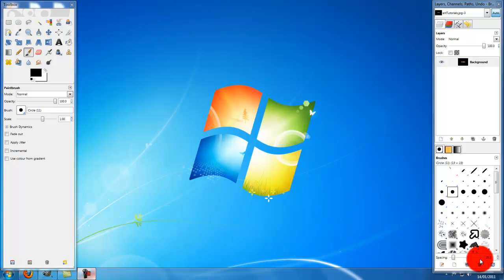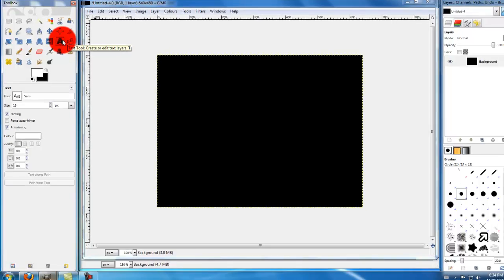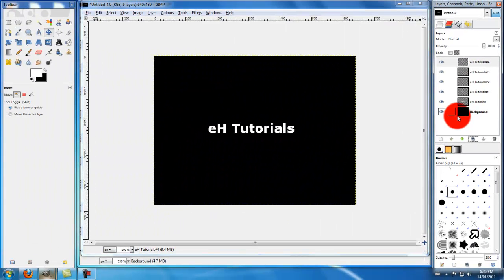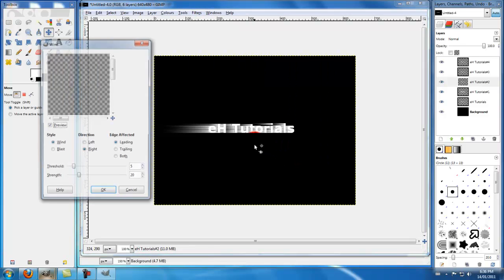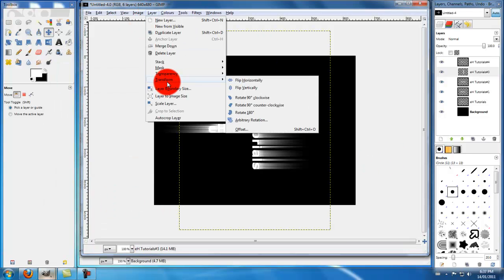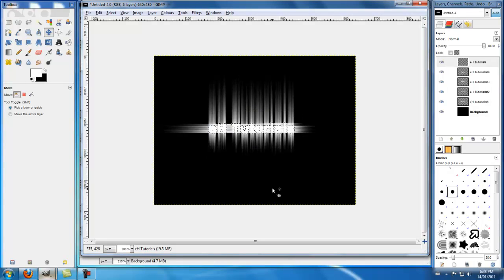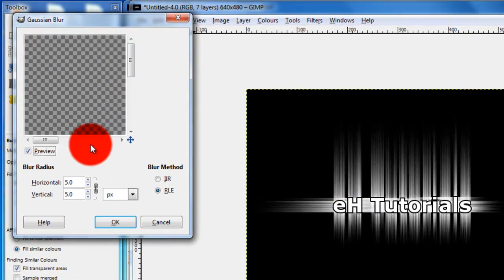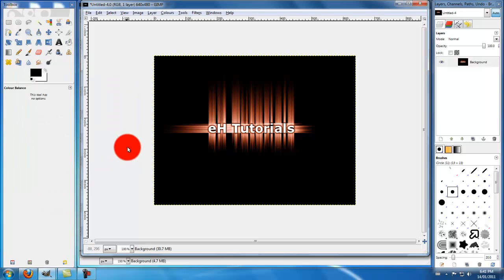GIMP Tutorials - Wind Blast Effect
Hey Guys,

This is a tutorial on GIMP on how to use the wind blast effect.